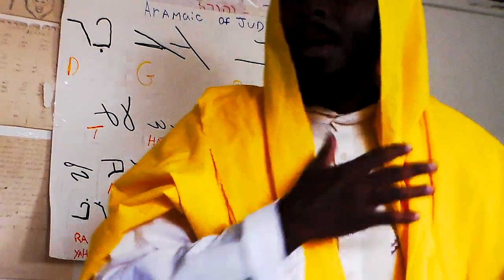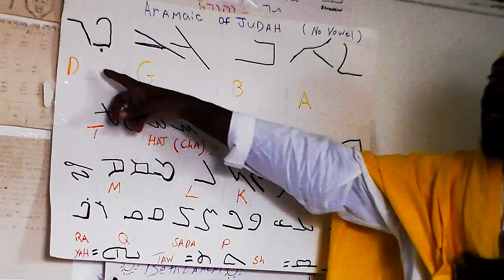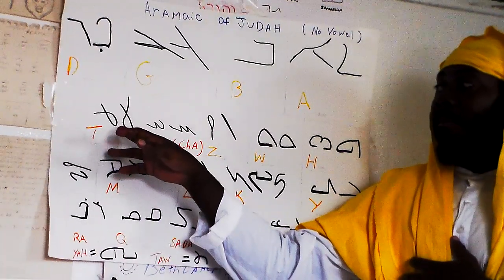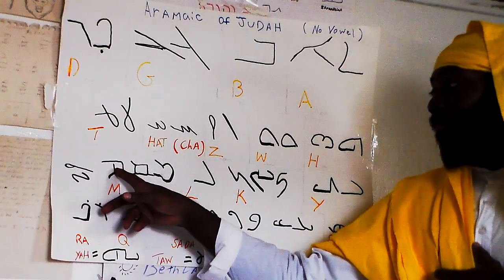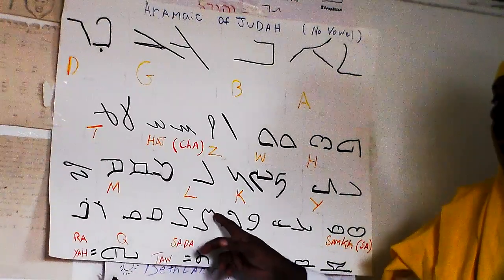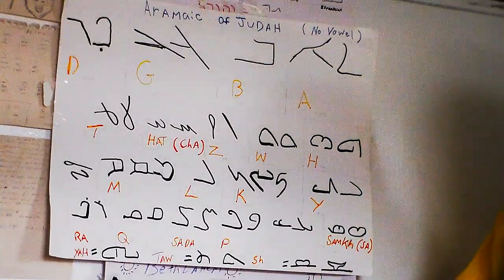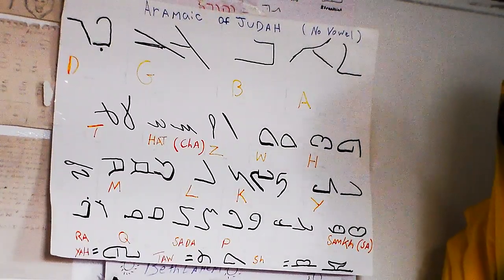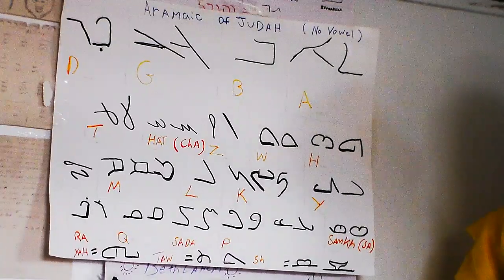Ancient Aramaic : Old Alphabet Aramaic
The  old aramaic  alphabet   to learn  without no  vowel.  that  Yahsua
spoke  aramaic  with  no vowel,  and known  alittle history.